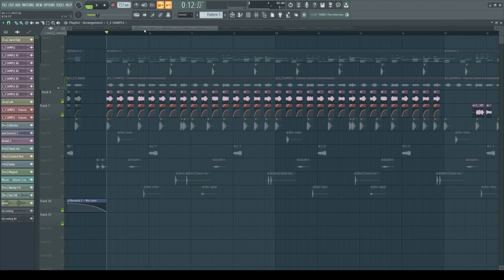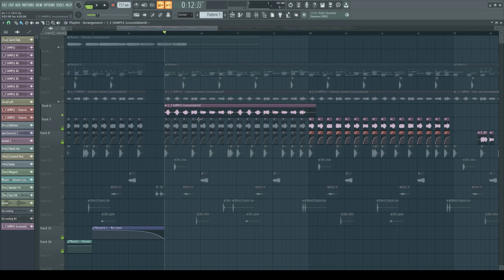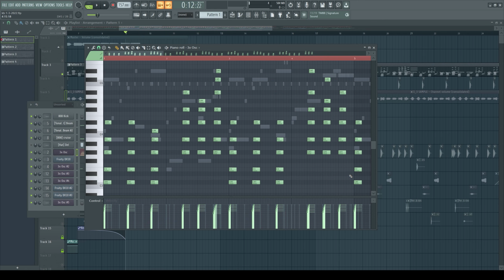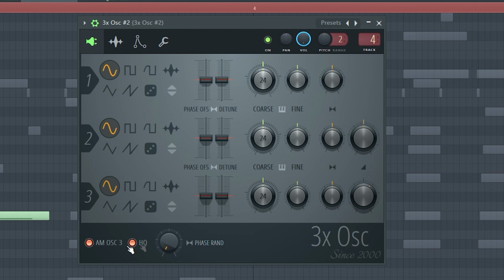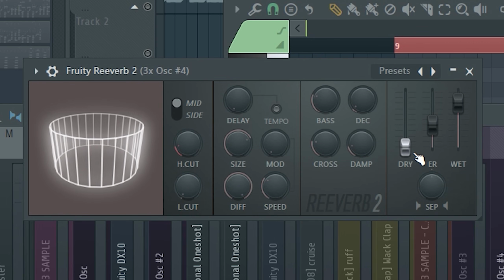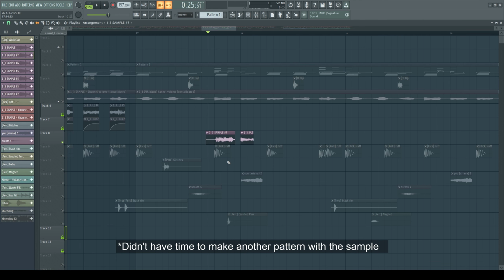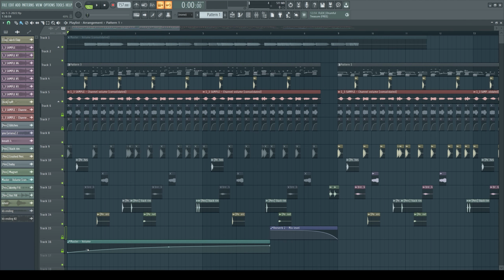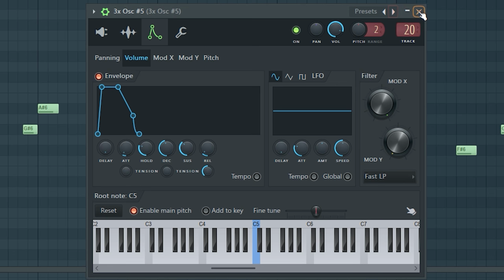how i won the first kenny beats battle of 2022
kb 1-3-22

thank you for all the love on this beat and throughout 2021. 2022 is gonna go crazy.

shoutout kenny, memblem community, and irisgrove

0:00 kenny reaction
1:13 sample given
1:35 sample chops
2:34 melodies
4:39 more melodies
5:33 synth i accidently left out at the end
5:55 drums and percs
7:05 faked out kenny lol
7:14 outro of song
7:48 final words/appreciation/shoutouts
8:23 entire beat